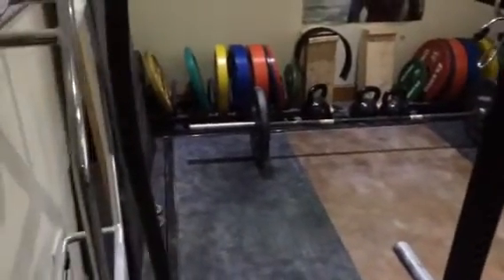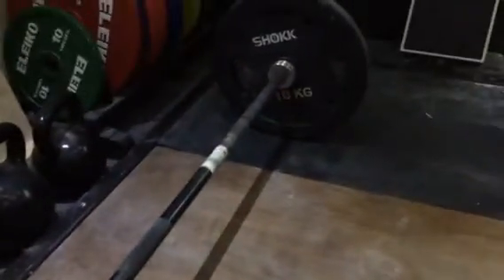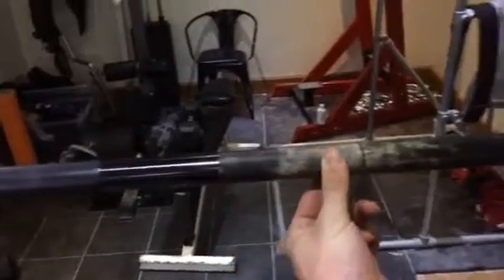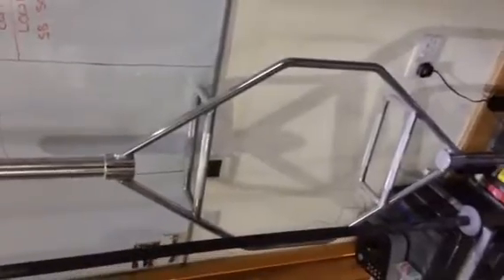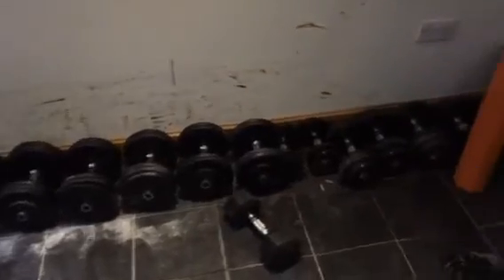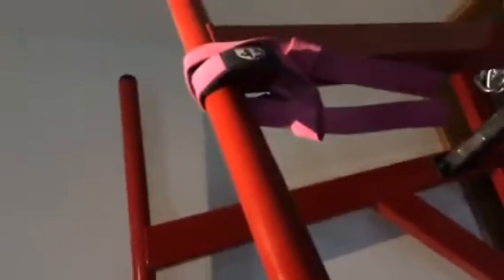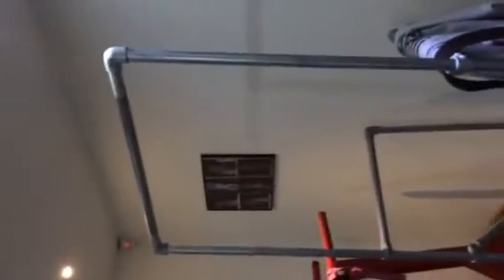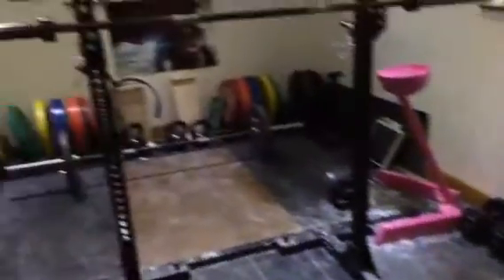A walk around the home setup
The indoor part of the home gym where all the compound work takes place. We have built this up over the last 4 years and it's nearly just right. Outside we have the leg machines.. This is the domain of the free weights!